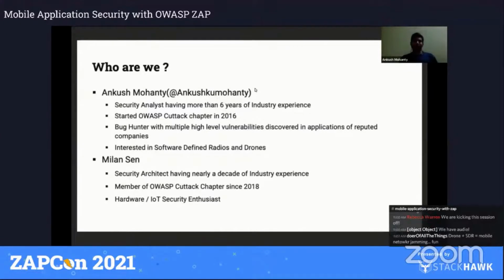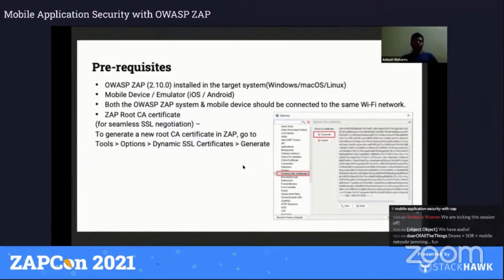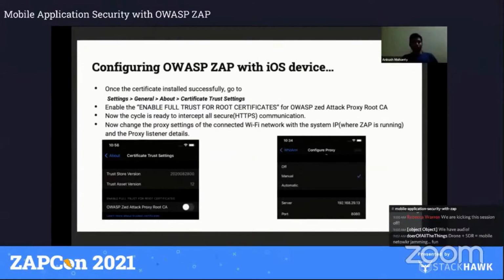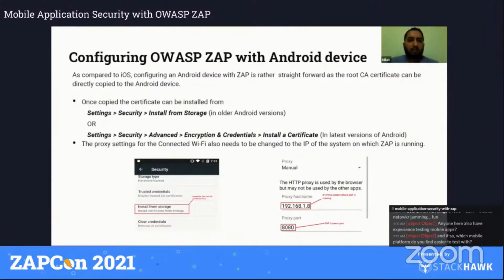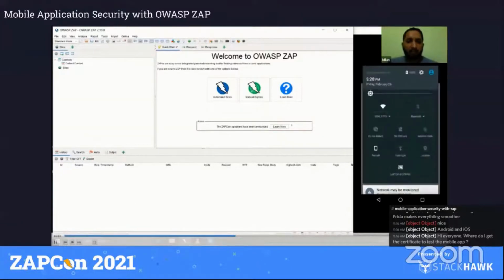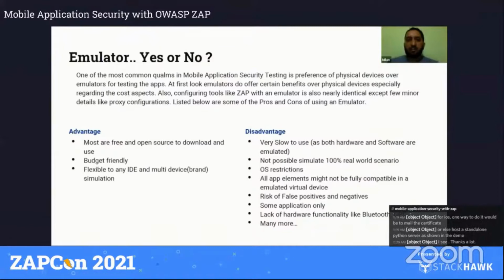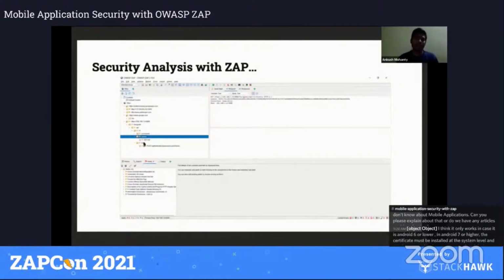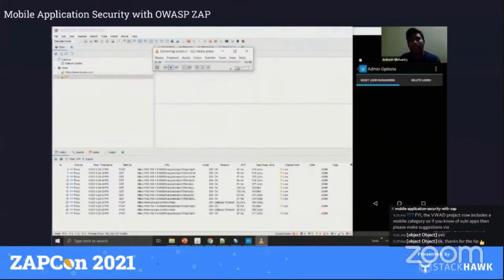ZAPCon 2021: Mobile Application Security Testing with ZAP